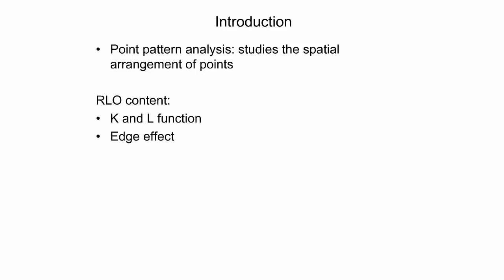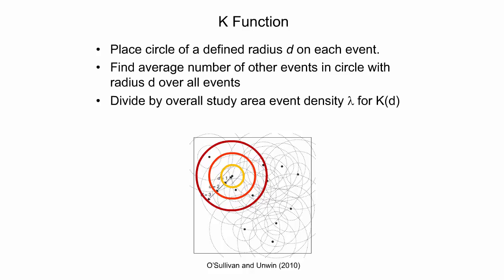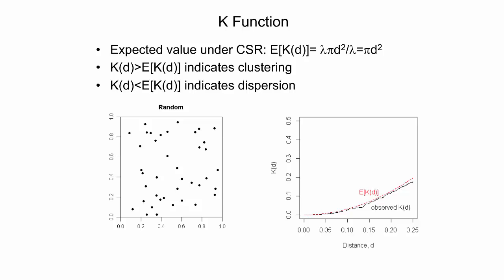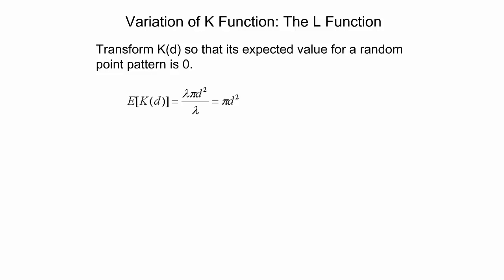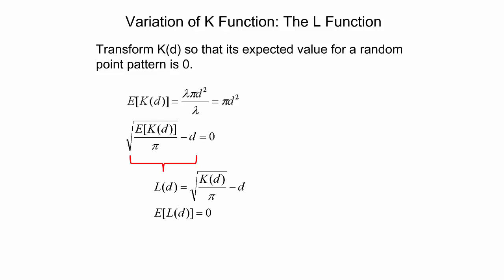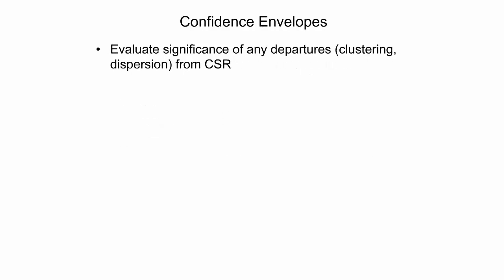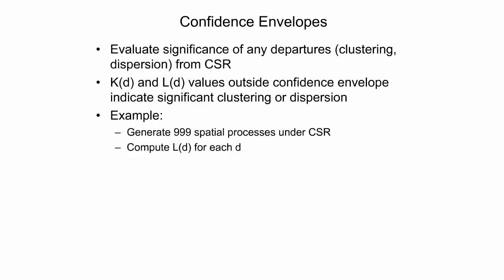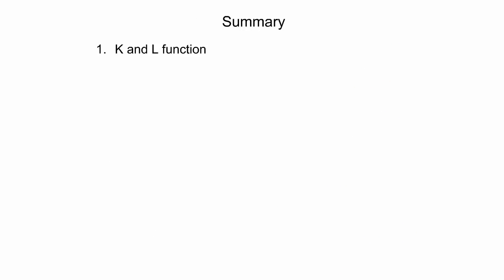Point Pattern Analysis Part 4: Distance Based Point Pattern Measures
This presentation provides an introduction to distance based Point Pattern Measures which are commonly used in Geographic Information Systems to describe and analyze the characteristics of observed spatial point patterns.

This video presentation was created as part of a peer-reviewed educational series of Reusable Learning Objects (RLOs) on Spatial Analysis.

For more information on the state-wide and online Geomatics program at the University of Florida, please visit us (Gainesville campus).